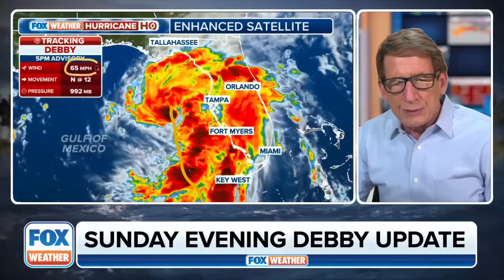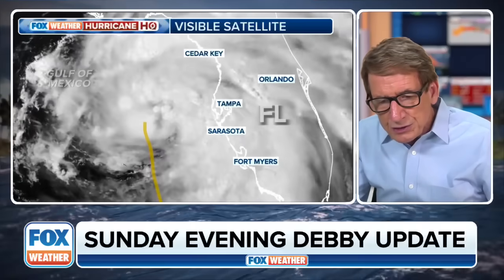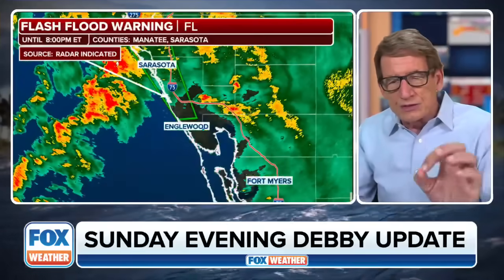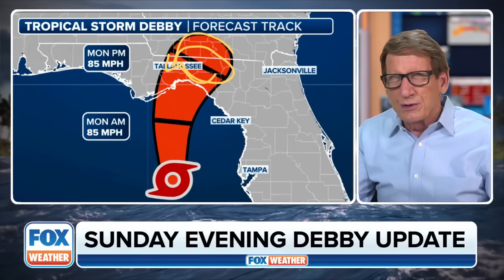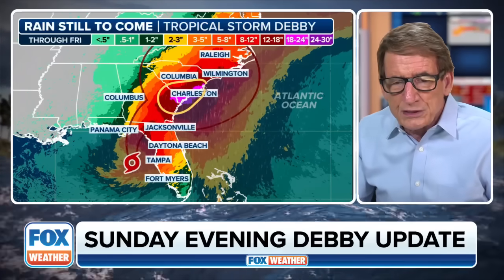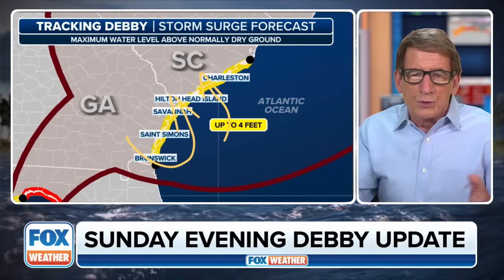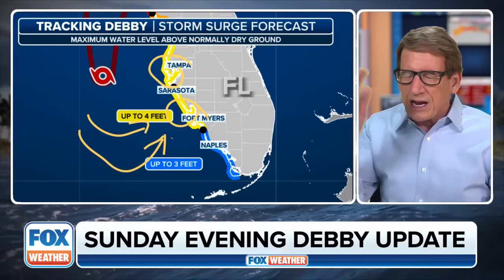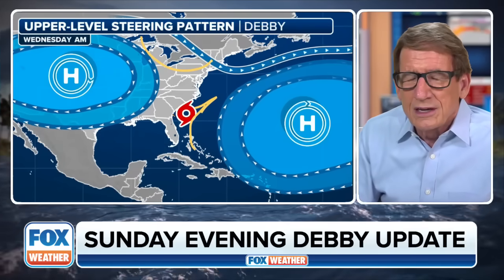Bryan Norcross Analyzes Hurricane Probabilities For Debby Ahead Of Florida Landfall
FOX Weather Hurricane Specialist Bryan Norcross gives a Sunday evening update on Debby as it barrels toward Florida.

Here's how you can stay safe with the FOX Weather app:
Want to watch us on TV? You can find us on The Roku Channel, Fire TV, and YouTube TV or your favorite streaming